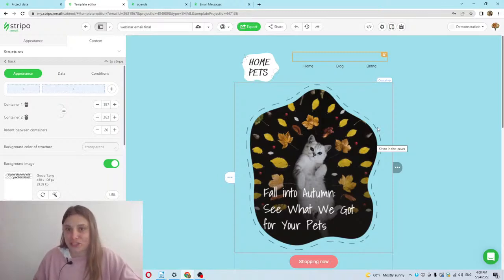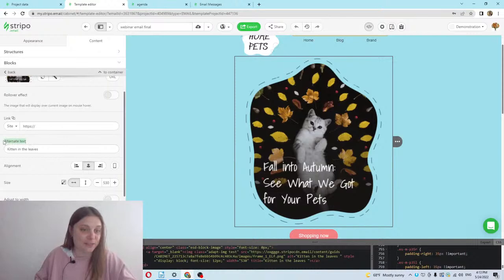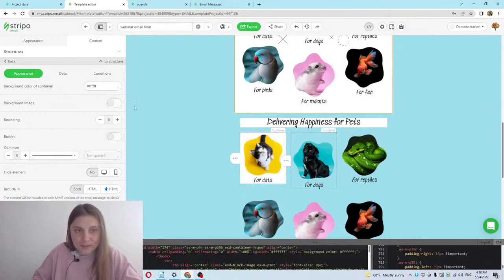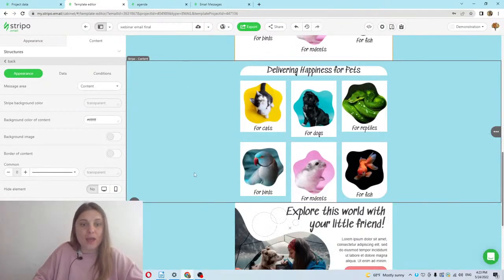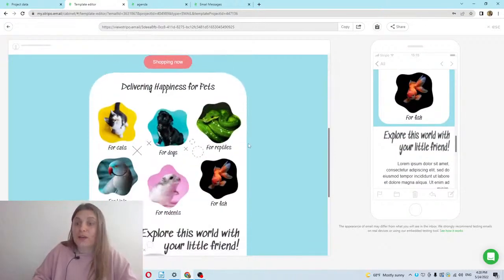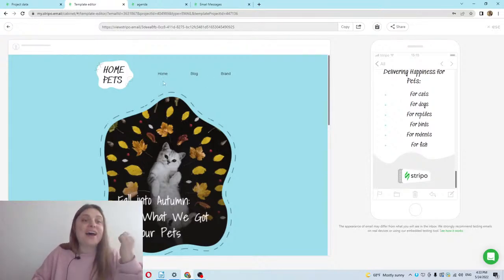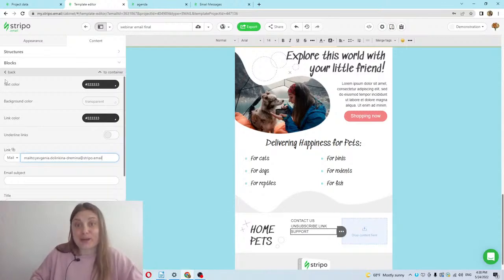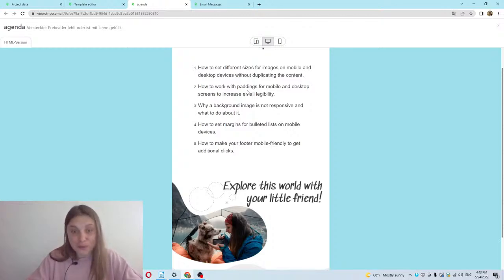Advanced Mobile Styles: What to Do When the Drag-n-Drop Editor Is Not Enough?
In our webinar, we will show you:

1. How to set different sizes for images on mobile and desktop devices without duplicating the content.
2. How to work with paddings for mobile and desktop screens to increase email legibility.
3. Why a background image is not responsive and what to do about it.
4. How to set margins for bulleted lists on mobile devices.
5. How to make your footer mobile-friendly to get additional clicks.

Stripo offers 1000+ responsive email templates, carefully crafted by professionals for your inspiration. You can also use them as a base for your future emails.
Stripo’s main goal is to help you save time on email production.